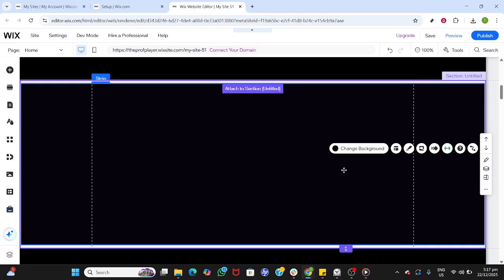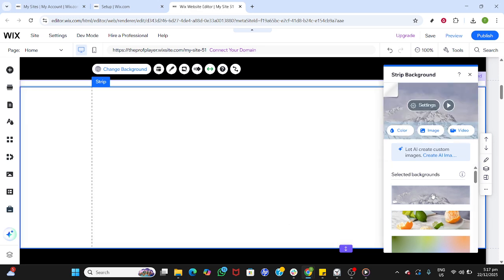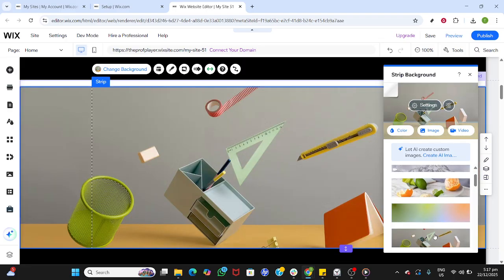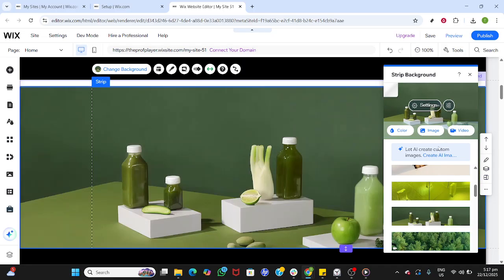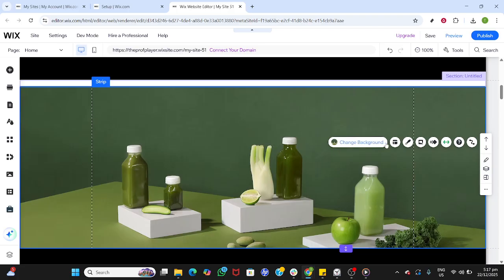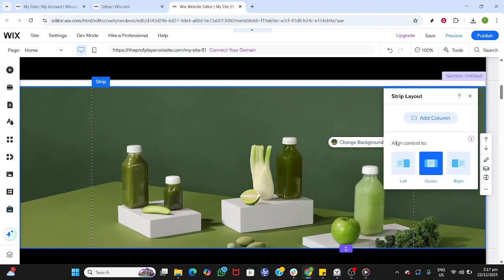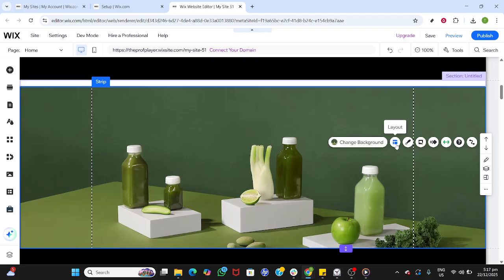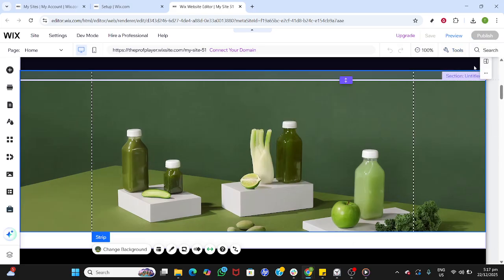How To Use Strips In Wix (Easy Guide)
In this video, we discuss how to structure your pages effectively by learning how to use strips in Wix. We explore column design, adding backgrounds to strips, and organizing content for a professional layout.

00:00 Intro
00:06 What are Wix Strips?
00:25 Opening the Wix Editor
00:38 Adding a Strip
00:51 Positioning and Sizing the Strip
01:03 Customizing the Strip Background
01:25 Fine-Tuning the Strip Layout
01:40 Refining Strip Design Details
01:57 Duplicating and Reordering Strips
02:13 Publishing Changes
02:22 Quick Design Tips
02:37 Conclusion